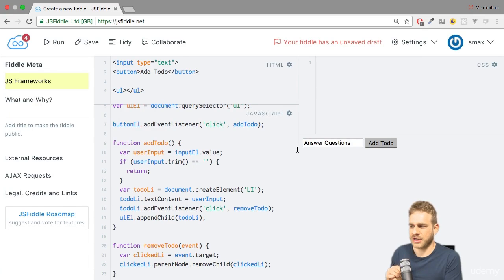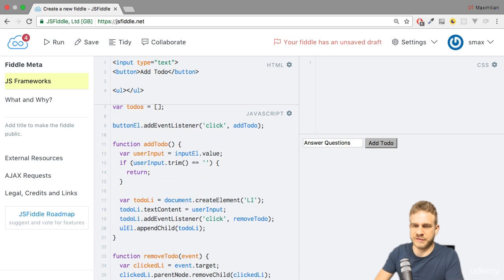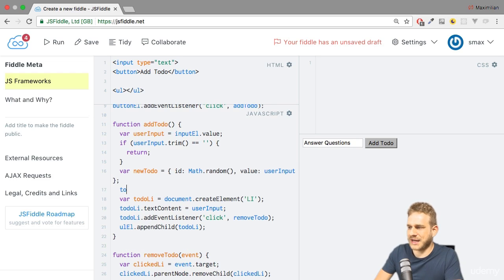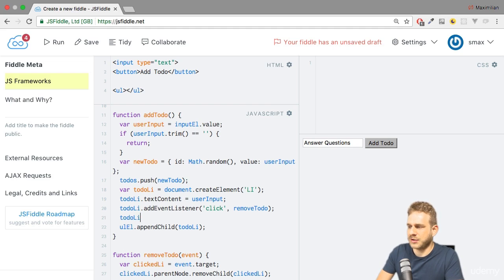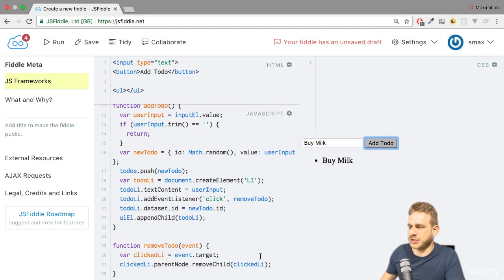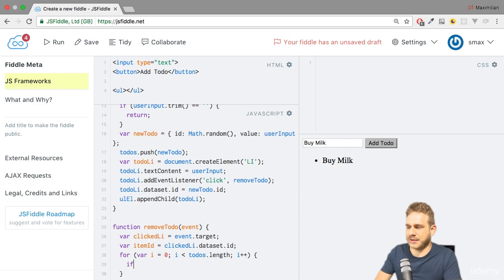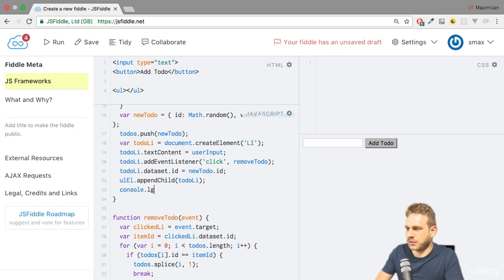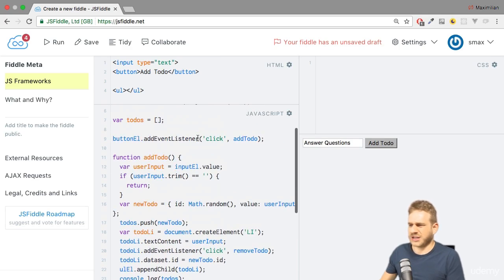Using Vanilla JavaScript & Understanding Its Limitations (3/3)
React JS, Angular & Vue JS - Quickstart & Comparison
Angular (Angular 2 or 4), React or Vue? Get a Crash Course on each of them and a detailed comparison!